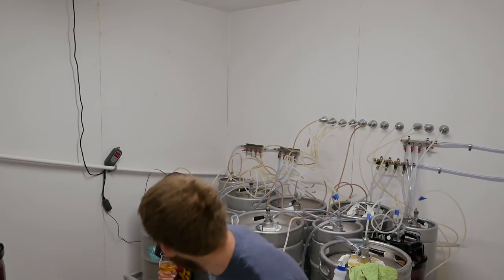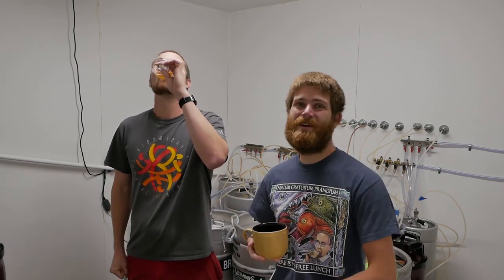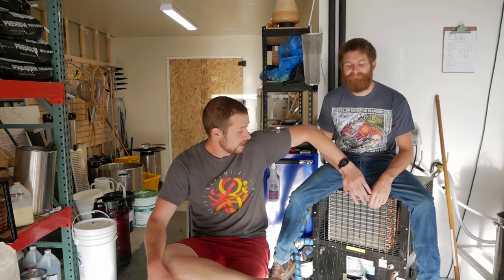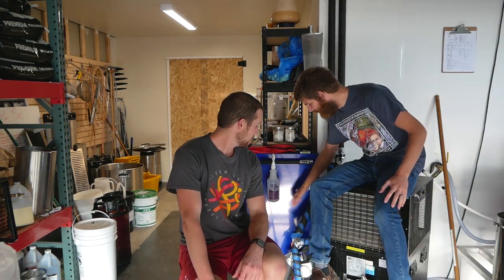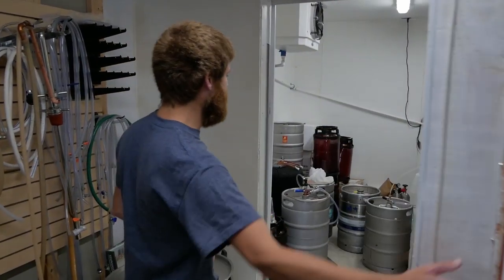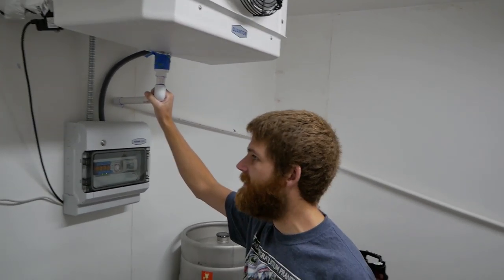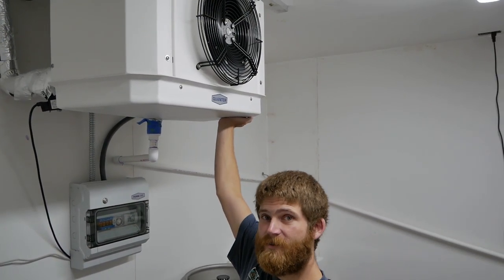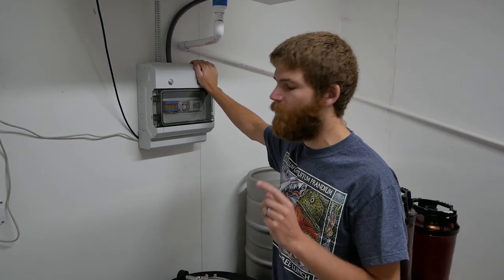How to Cold Room or Walk-In Kegerator with Glycol - Kreyer Fan Units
When opening a brewery refrigeration power is important to consider, and upsizing your glycol is one of the cheapest and most efficient ways to cool or refrigerate whole areas in addition to all they do for your fermenters and brite tanks. So far we only have a dinky little 1/2 Hp Glycol chiller, but we were still able to reliably chill a 9x9x9 room down to beer serving temperatures with the us of a fan unit from Kreyer.

I don't think Clean and Clear and under Control is Proactive's Slogan...

Intertaps are great:

Facebook.com/NuHomeBrew
Instagram.com/GenusBrewing

GenusBrewing.com